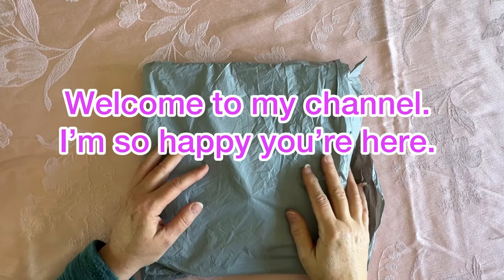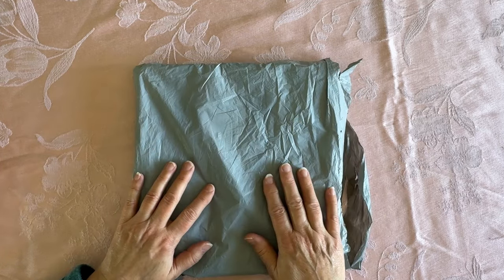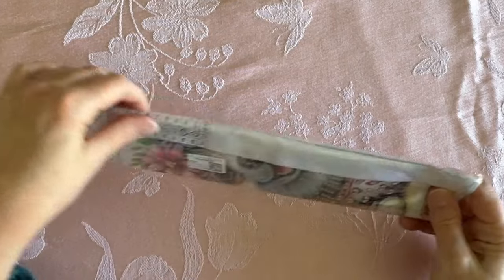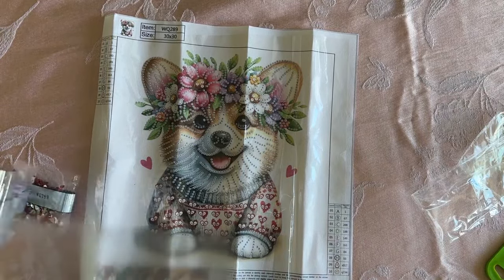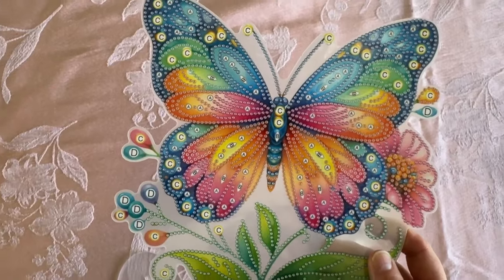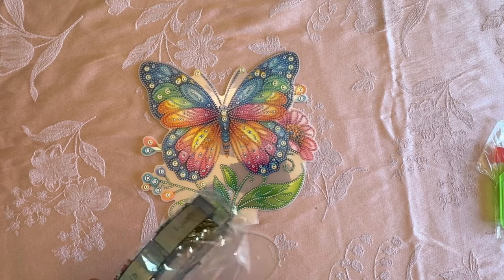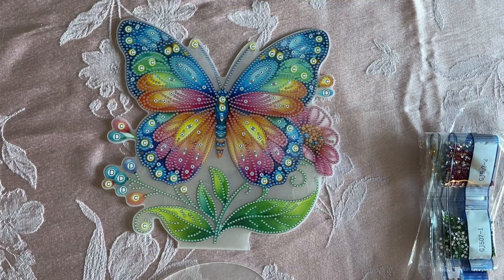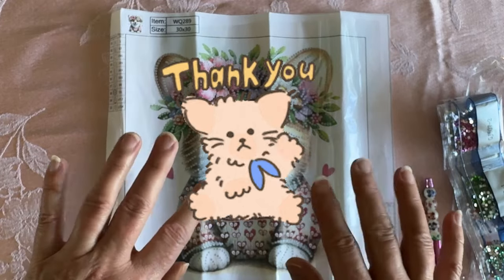Diamond Painting - Product Review - Colorfuldiy - Diamond Art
💎 Tiny Fun Diamond Painting 12 Pack